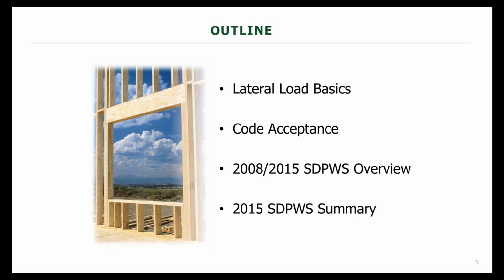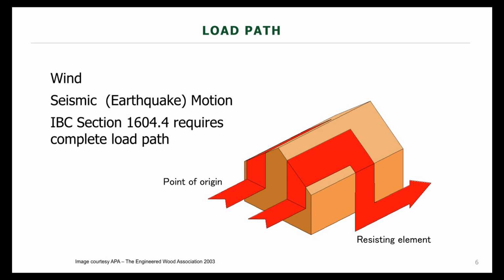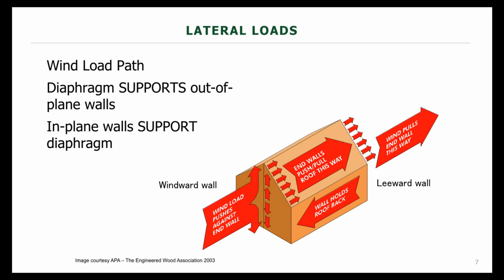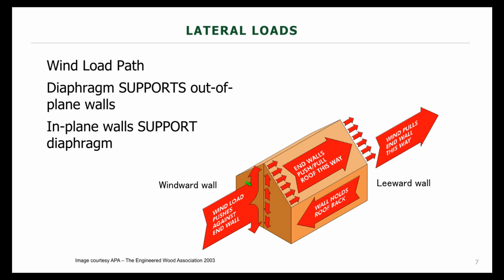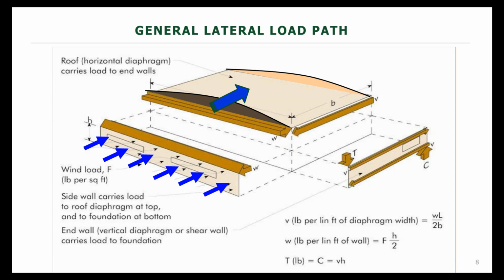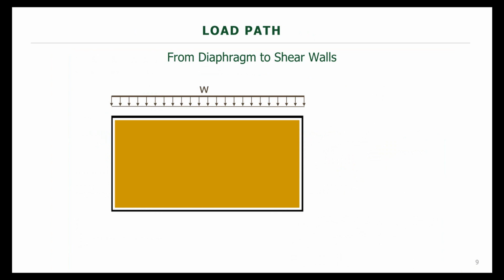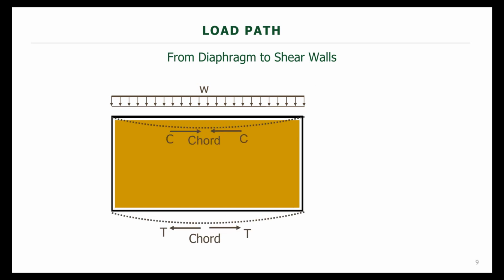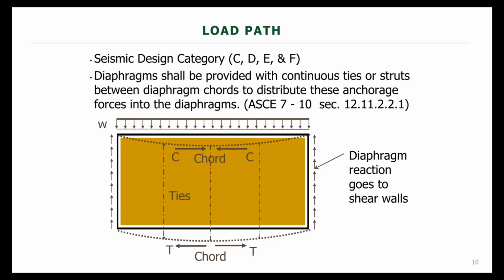Significant Changes to AWC’s 2015 Special Design Provisions for Wind and Seismic (SDPWS)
Per the International Building Code (IBC), structures using wood shear walls and diaphragms to resist wind and seismic lateral loads shall be designed and constructed in accordance with AWC`s Special Design Provisions for Wind and Seismic (SDPWS). This course will discuss the 2015 SDPWS which is a dual format document with both allowable stress design (ASD) and load and resistance factor design (LRFD). In this course, participants will learn about format of the SDPWS and how to apply design provisions to shear walls and diaphragms as well as changes from previous editions. And learning objectives, if you need them as well:

• Be able to understand load path basics and how it applies to wood structural design
• Be familiar with the significant changes between the 2008 and 2015 SDPWS
• Be able to identify lateral resisting systems and understand where to obtain design specifications for these systems
• Be able to analyze format and content within the 2015 SDPWS